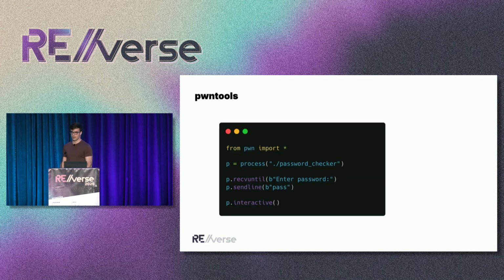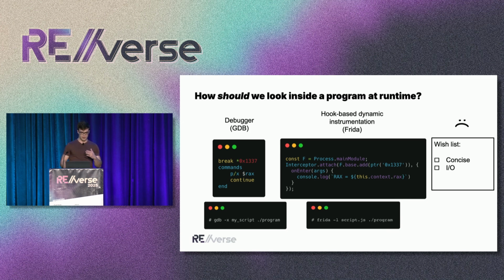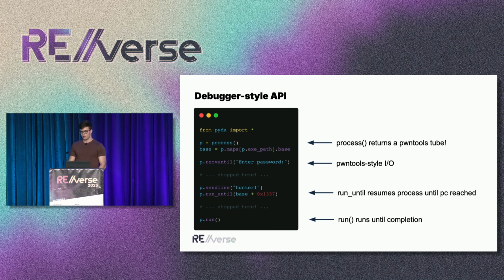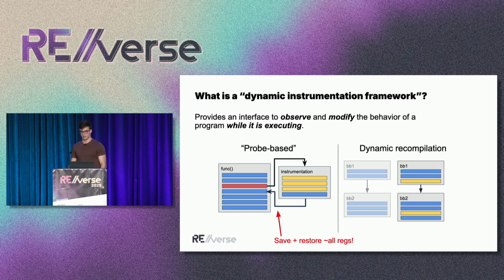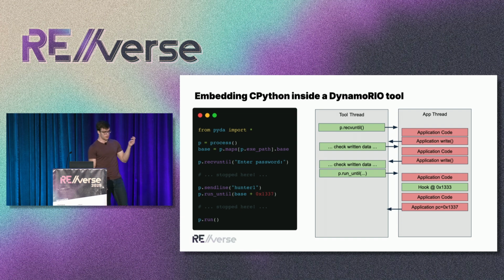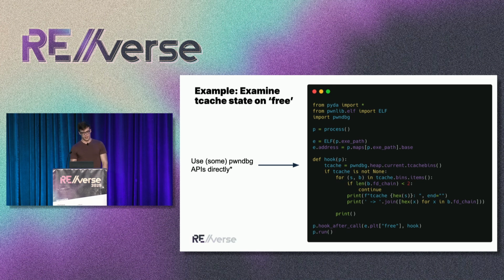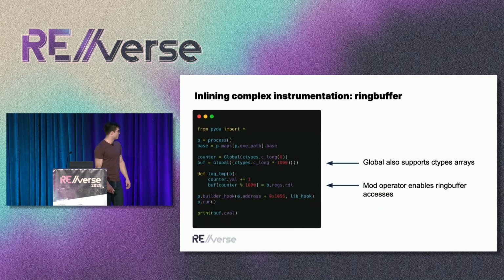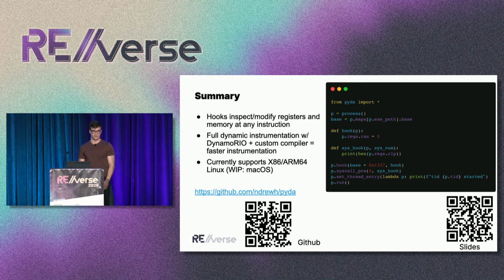RE//verse 2025: Pyda: Write dynamic binary analysis tools in Python (Andrew Haberlandt)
Dynamic instrumentation frameworks such as Frida, Intel PIN, and DynamoRIO allow reverse-engineers to observe and modify program behaviors at runtime, but are difficult for non-experts to use. This talk introduces Pyda — a framework for writing dynamic instrumentation tools in a few short lines of Python. Pyda extends the familiar pwntools-style interface with runtime “hooks” that can modify registers and memory or redirect execution. We describe how we built performant and user-friendly dynamic instrumentation on top of DynamoRIO — and how you can use it to analyze complex, multithreaded applications on X86 and ARM64. We show how to replace existing debugging (e.g. GDB scripting) and instrumentation workflows with Pyda scripts, and how we used Pyda to solve a recent CTF challenge. Finally, we show how Pyda’s built-in compiler can inline complex, performance-sensitive instrumentation.